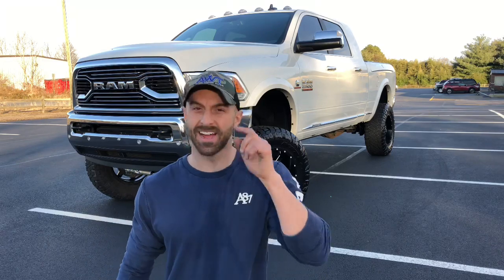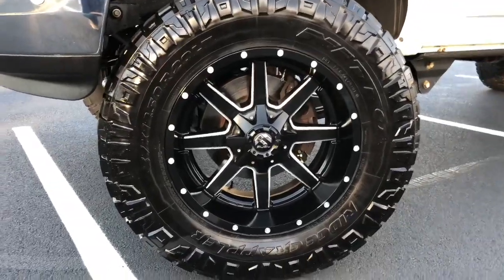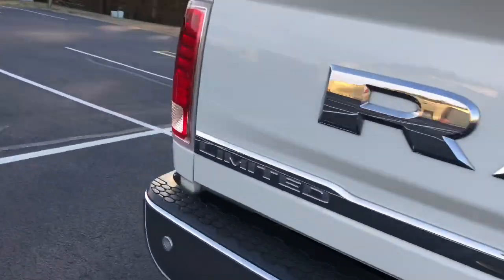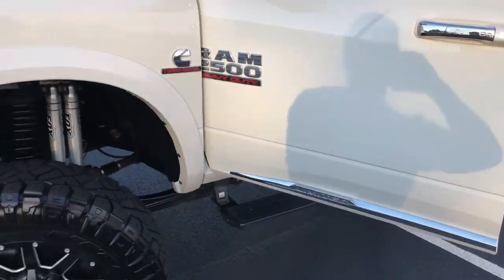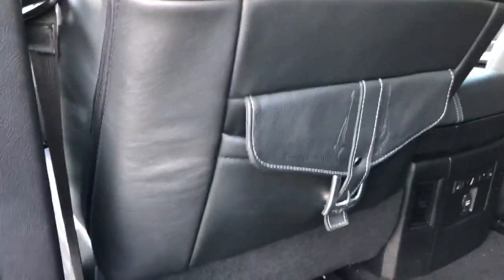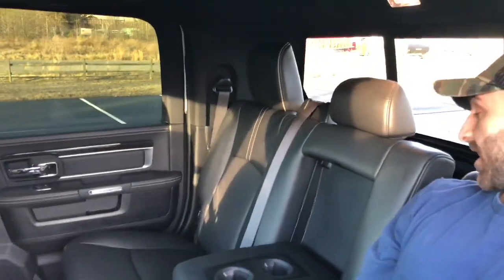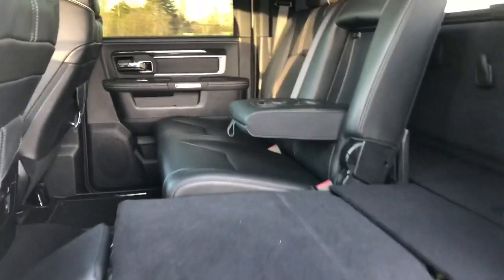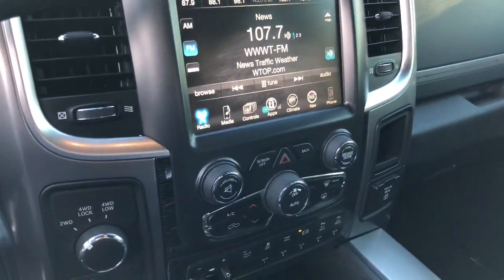LIFTED DELETED 2016 RAM 2500 LARAMIE LONGHORN LIMITED MEGA CAB 6.7L CUMMINS TURBO DIESEL 4x4!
LIFTED 2016 RAM 2500 LARAMIE LONGHORN LIMITED MEGA CAB 6.7L CUMMINS TURBO DIESEL 4x4!
MACK DADDY OF TRUCKS!

-6" BDS suspension lift kit with dual FOX shocks!
-Dual FOX steering stabilizer shocks!
-68 RFE transmission!
-Toneau cover!
-6.7L Cummins turbo diesel!
-RAM bed storage boxes!
-AMP Research power steps with LED lights!
-37x12.50x20 NITTO Ridge Grappler tires!
-20x12 FUEL Maverick wheels!
-5" Exhaust!
-Heated/Cooled seats!
-Rear Air bags! (adjust your tow height from in the truck with the push of 1 button!)
-EFI Live!-Sinister Diesel EGR delete!
-64,691 Dodge dealer maintained miles!
-20% window tint!
-Bed camera AND tailgate back up camera! (you can switch between the 2 on screen!
-1 Owner clean Carfax!
-Much more to list and describe! A MUST SEE IN PERSON!

This Cummins runs and drives PERFECT! Needs NOTHING! NEW oil change, filters and VA inspection!

VADLR